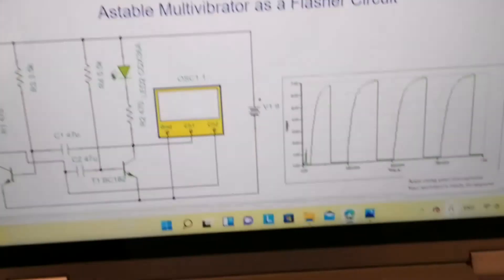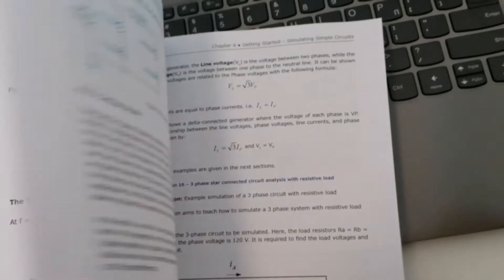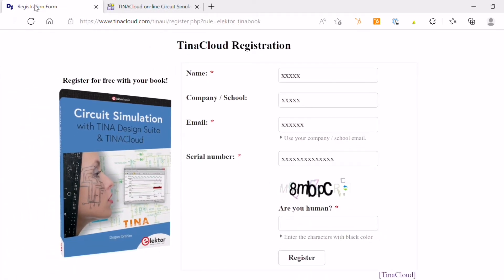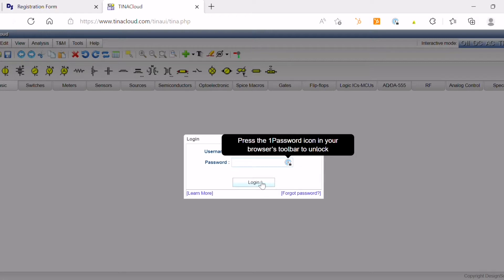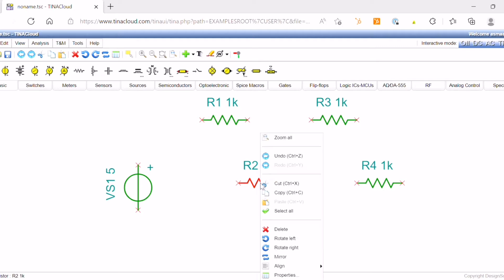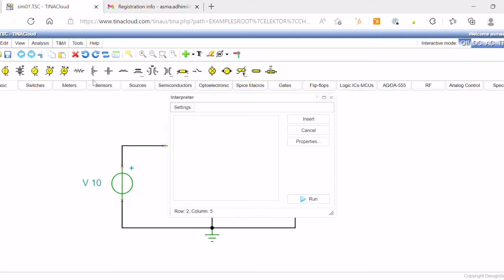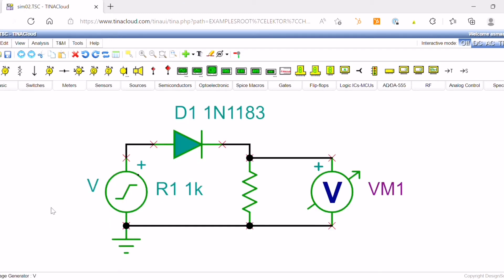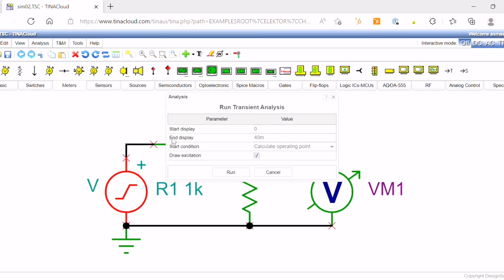Getting Started with TINACloud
Circuit Simulation with TINA Design Suite & TINACloud (incl. One-year License of TINACloud Basic Edition)
TINA Design Suite is a professional, powerful and affordable circuit simulator. It is a circuit designer and PCB design software package for analysing, designing, and real-time testing of analogue, digital, IBIS, VHDL, Verilog, Verilog AMS, SystemC, MCU, and mixed electronic circuits and their PCB layouts.

In this book, top-selling Elektor author, Prof. Dr. Dogan Ibrahim aims to teach the design and analysis of electrical and electronic circuits and develop PCB boards using both TINA and TINACloud.

0:00 Intro
0:45 Registration (Register for free with your book)
1:11 Login to TINACloud
1:32 The schematic editor
3:27 Outro